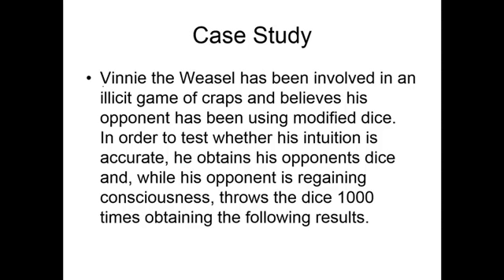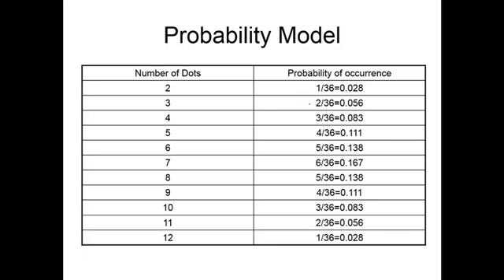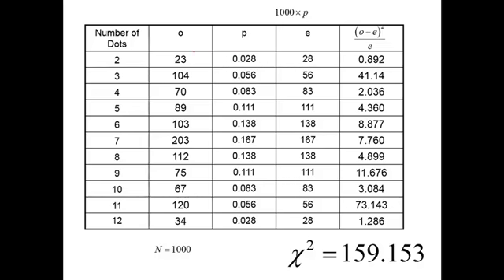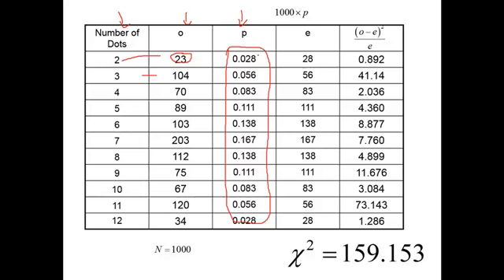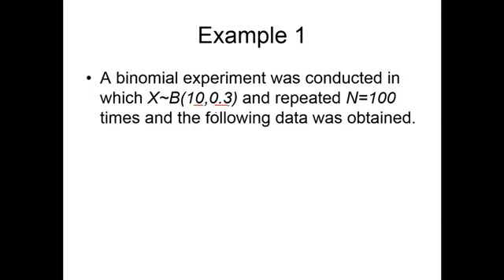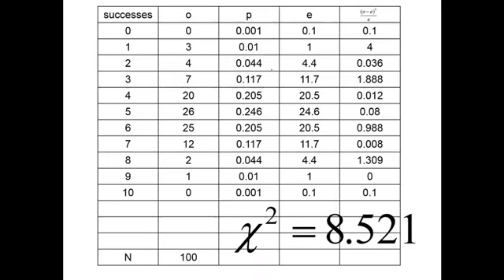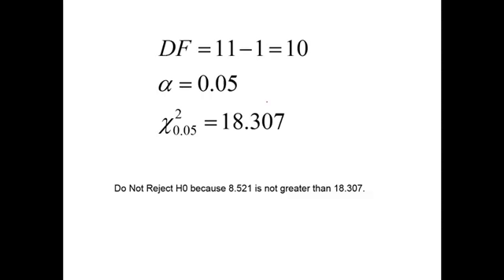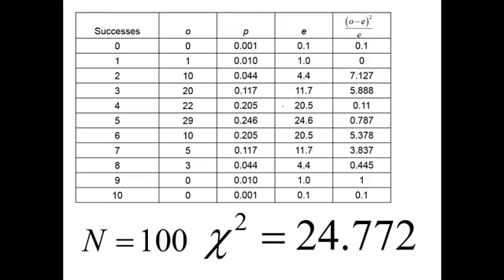Chi Square Part 2